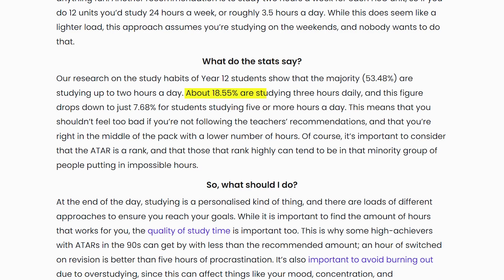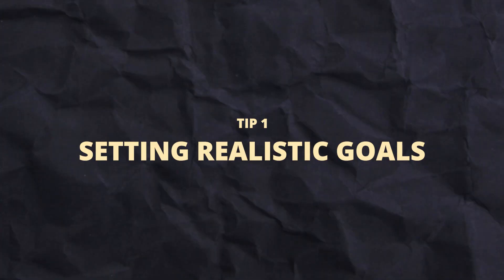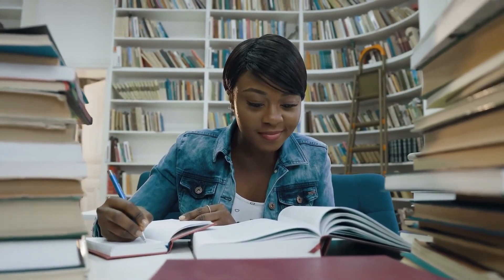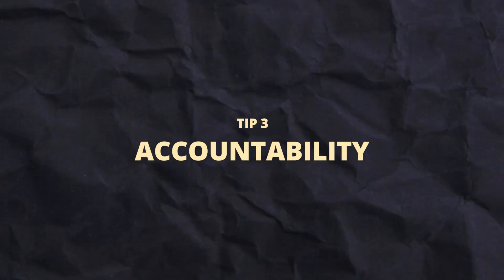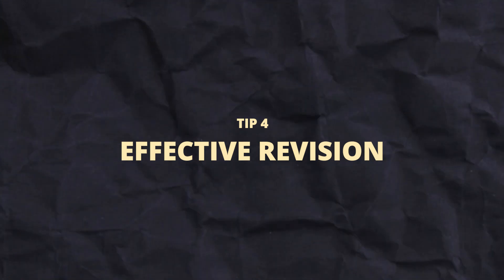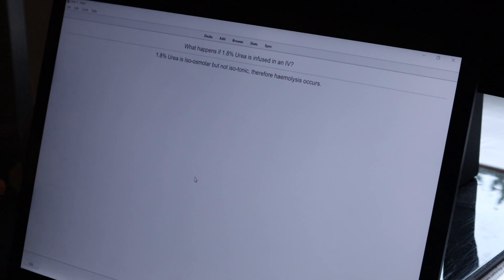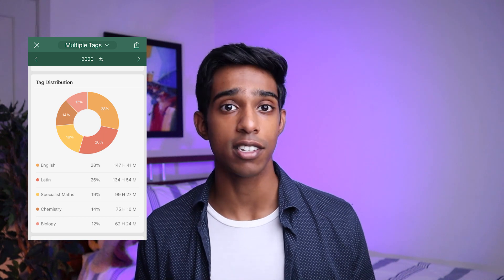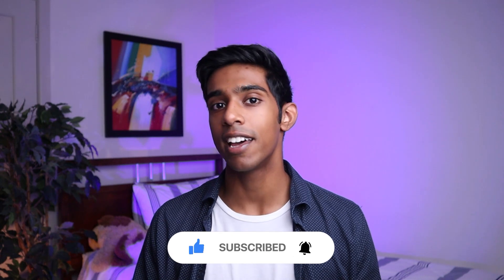How I Got A 99.80 ATAR Studying 1 Hour a Day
Getting a high ATAR is a dream for many, but we're often not taught how to study at school. This video shares some of the advice I have from my time at school and I hope that it allows you to think more clearly about studying and efficiency!

Timestamps:
0:00 Intro
1:28 Realistic Goals
2:43 Study Well
3:57 Accountability
5:19 Effective Revision
7:16 High Yield
8:10 Be Real